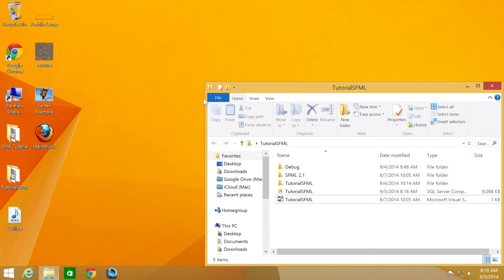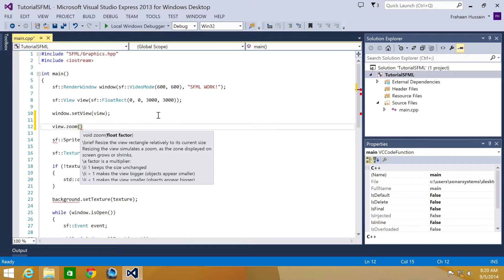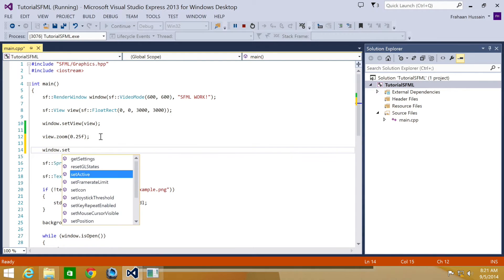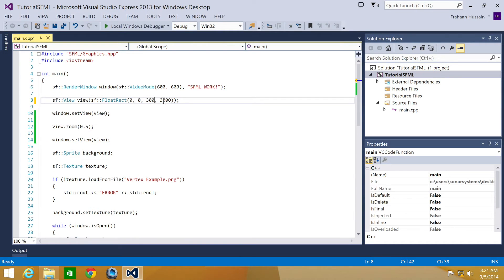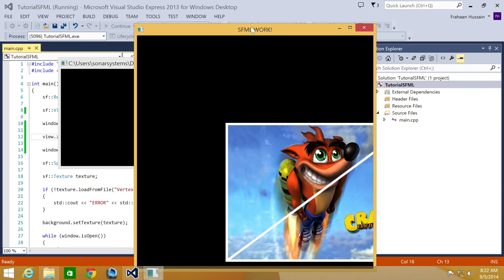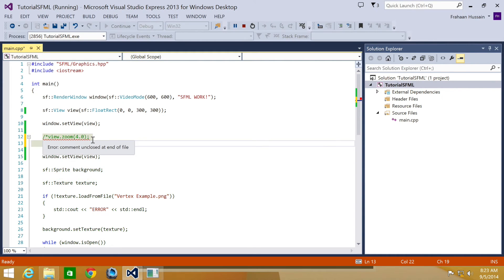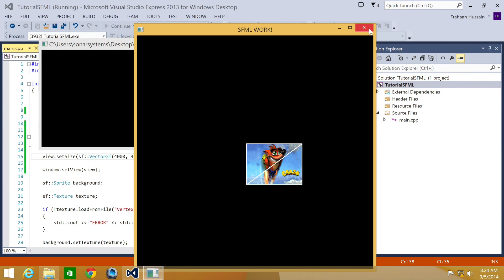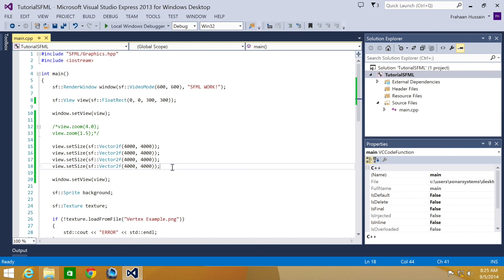SFML 2.1 Tutorial 36 - Scaling A View